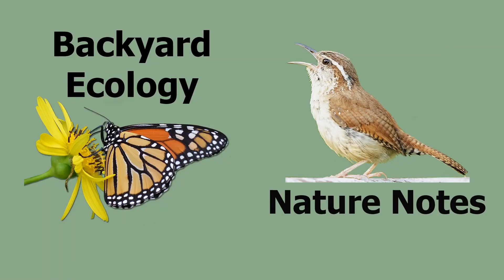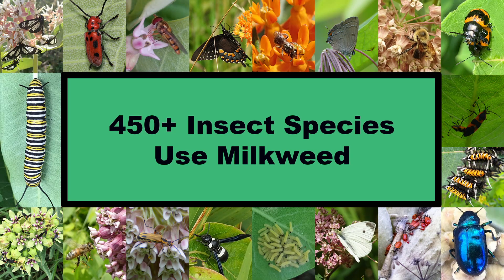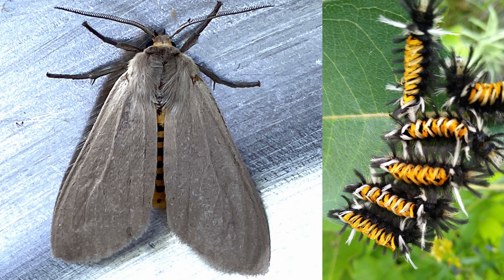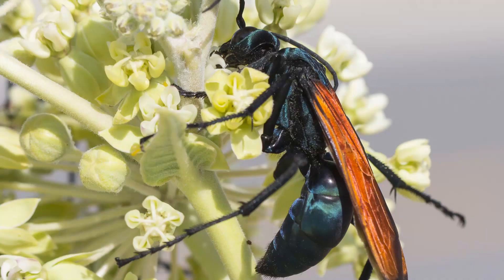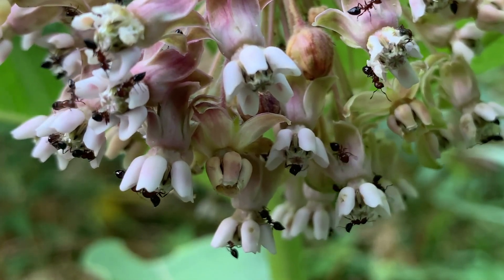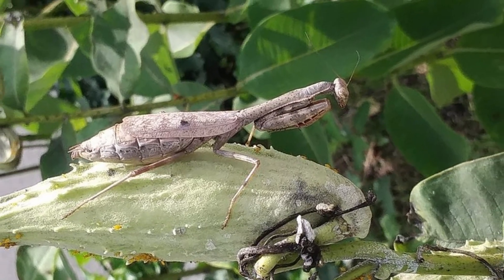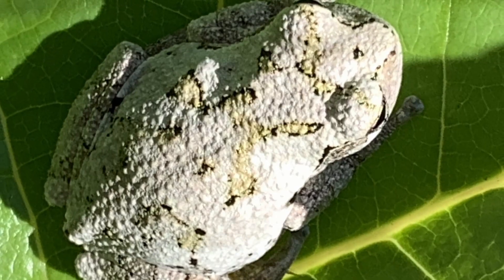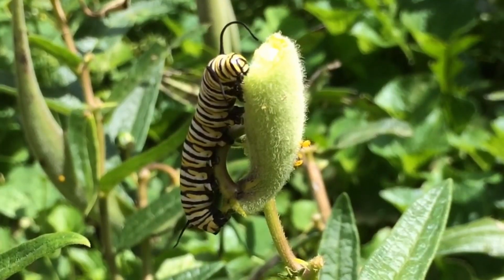Milkweed - More Than Monarchs!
Mention the plant milkweed (Aesclepias species) and most people automatically think of the monarch butterfly which it is a larval host plant for. Although the monarch is the best known of the insects that use milkweed, there are many more, and non-insects such as arachnids, birds and amphibians make use of milkweed patches. This video discusses why milkweed is more than just a food plant for monarch caterpillars.

Become Part of the Backyard Ecology Community!

We offer online classes covering a wide range of topics from native plants, basic botany, invasive species, and much more. To see what is currently being offered please check here:

Want to learn more about nature in your backyard? Check out this free Backyard Ecology content:

Looking for native plants in the Kentucky/Tennessee area, we may have what you are looking for in our native plant nursery:

I also use the vidIQ browser extension which basically supercharges your YouTube analytics and provides greater insights into how your channel is performing. It also includes some super cool AI tools and channel audit capabilities that are super helpful with refining your YouTube game!

Chapters:
0:00 Milkweed and Monarchs, Is There More to the Story?
0:13 Why Most People Plant Milkweed
0:32 How Many Insect Species Use Milkweed
0:51 Native Bees That Use Milkweed
1:01 Beetles That Use Milkweed
1:22 Wasps, Ants, Butterflies and Moths That Use Milkweed
1:41 Predatory Insects Found on Milkweed
1:59 Birds and Other Critters Found Near Milkweed